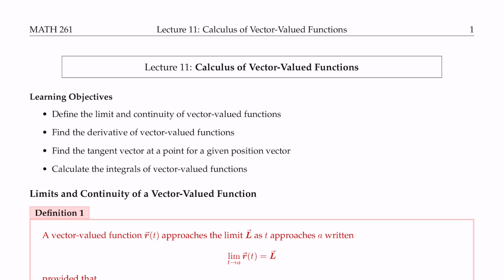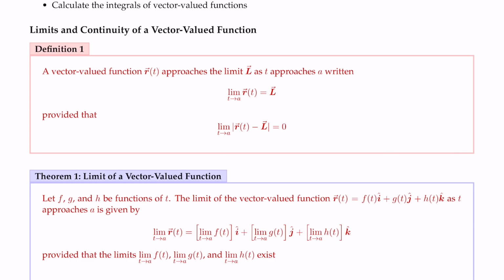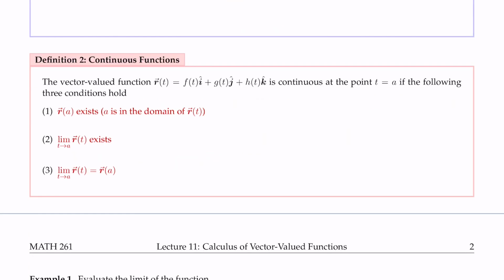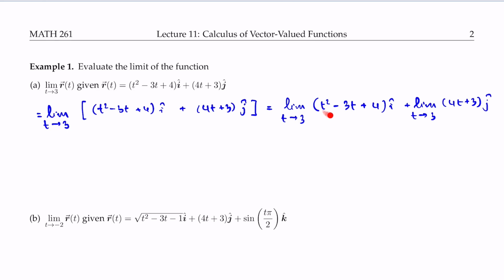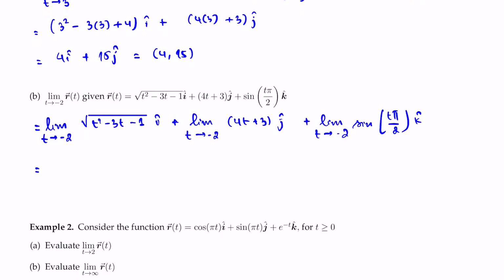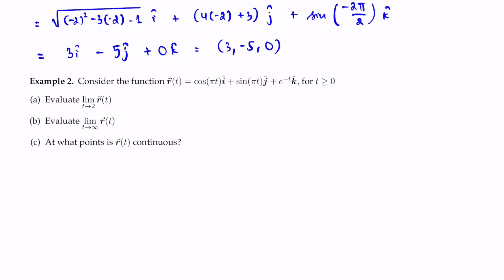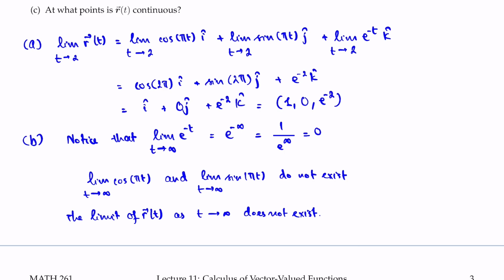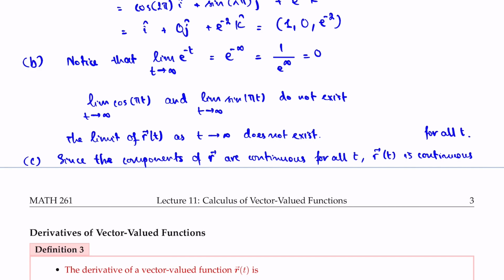L11 - Part 1 - Calculus of Vector-Valued Functions - Limit and Continuity || Multivariable Calculus